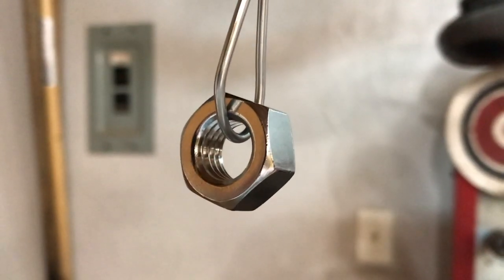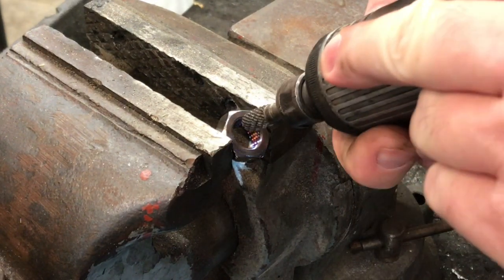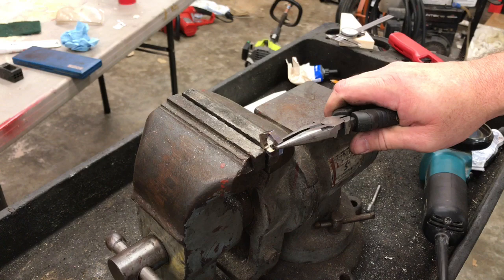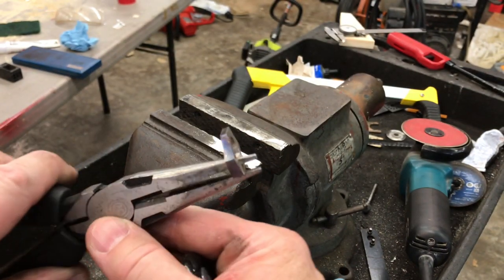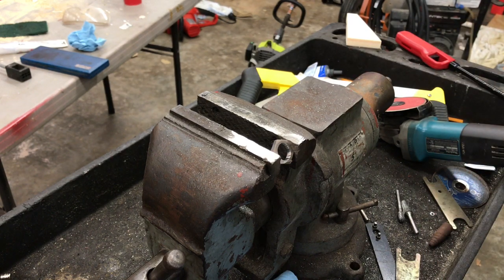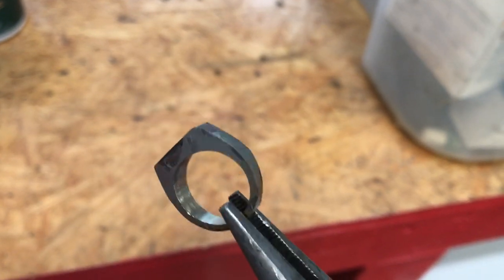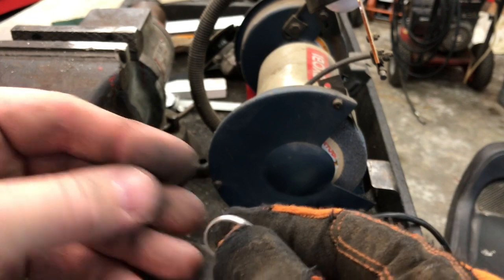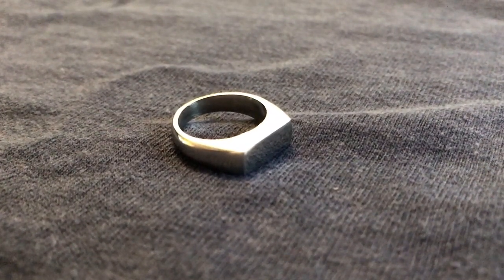Make a Ring out of a Stainless Steel Nut - DIY - How to